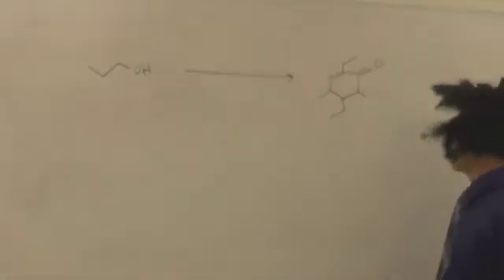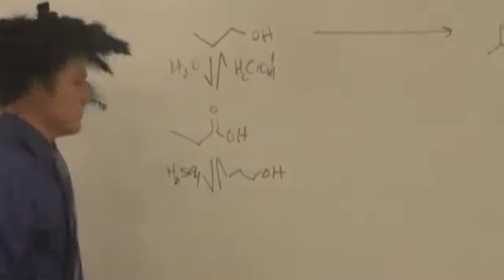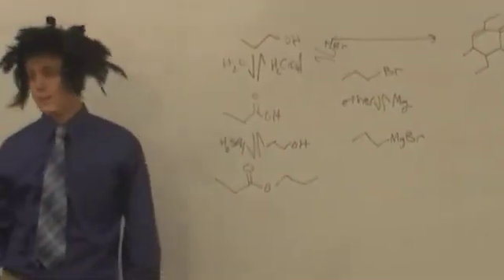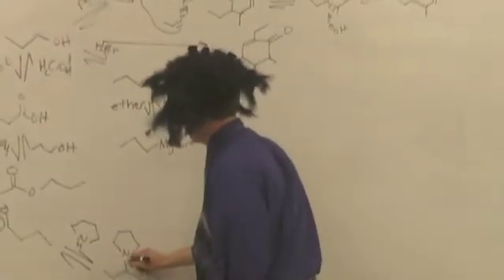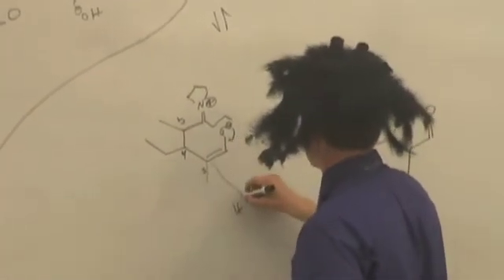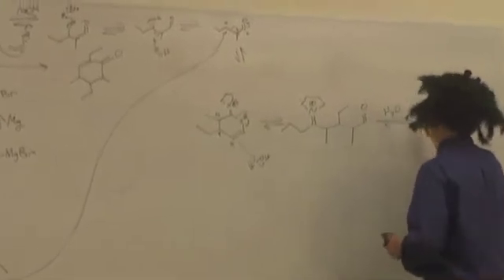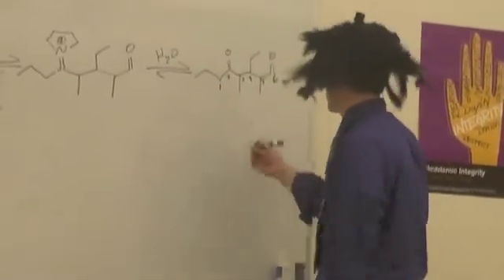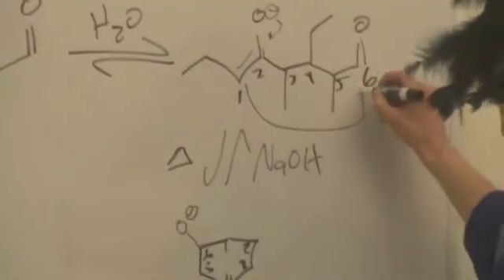Organic Chemistry II Spring 2011: Student Video 1 - synthesis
Dreaming of organic synthesis.  What dreams (nightmares?) may come from studying Dr. Joe's problems!